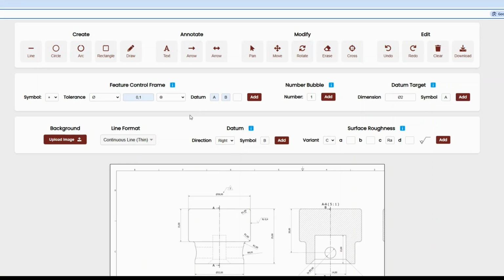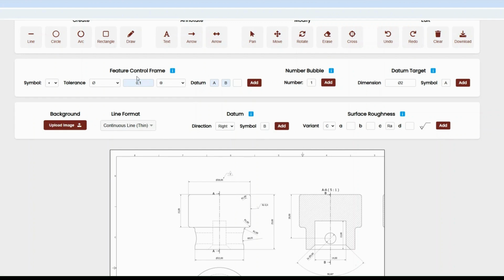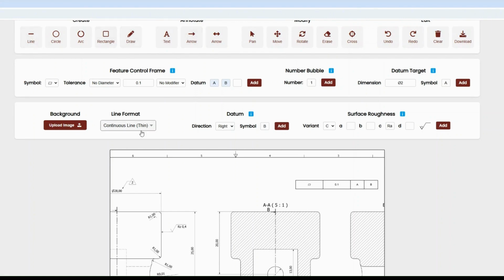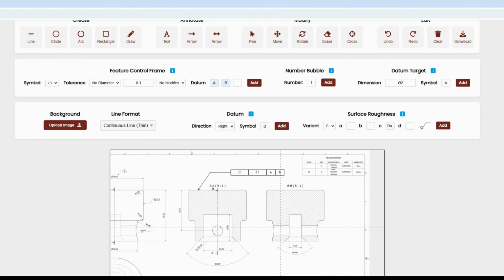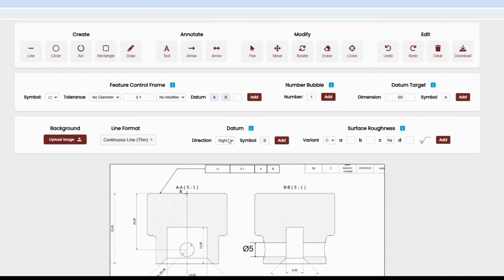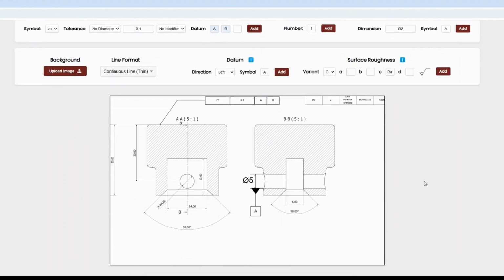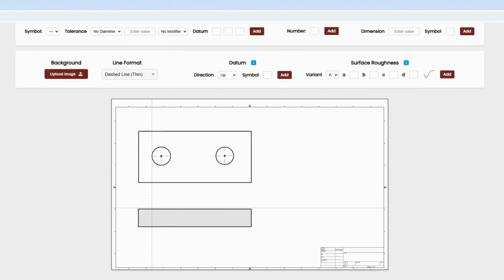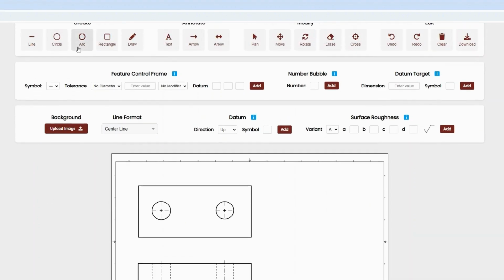How to use Excedify's Free 2D CAD Online Tool